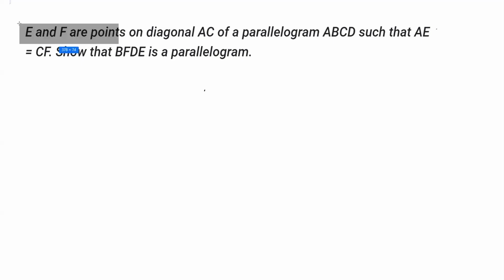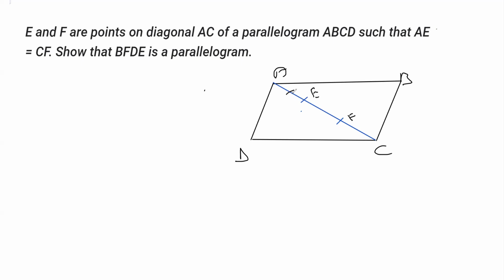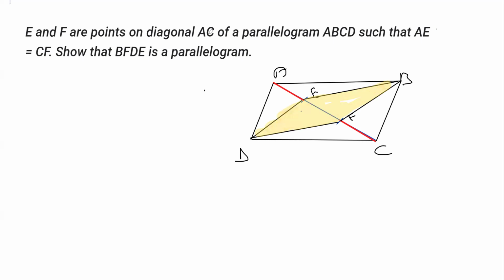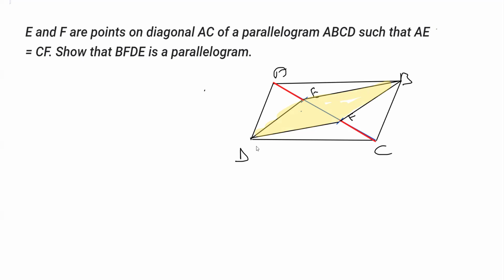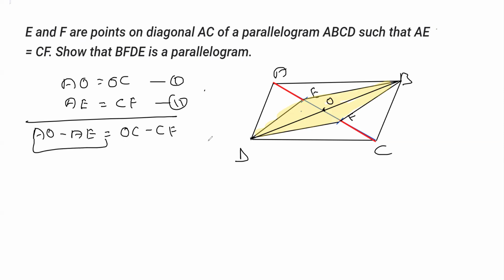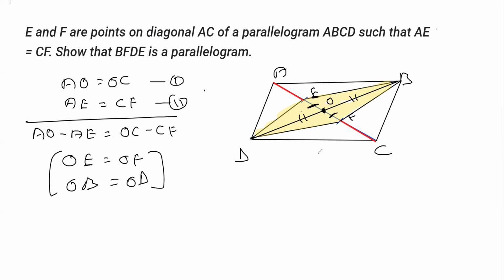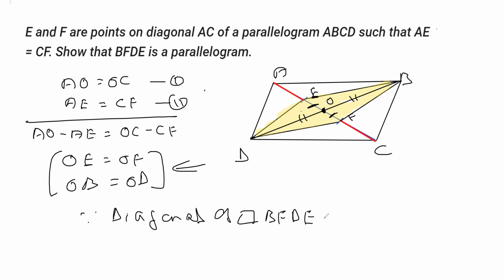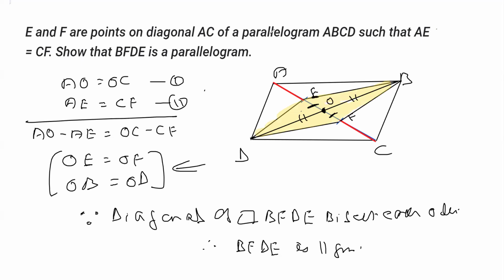How to Use Diagonals in Parallelogram Proofs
E and F are points on diagonal AC of a parallelogram ABCD such that AE = CF. Show that BFDE is a parallelogram.